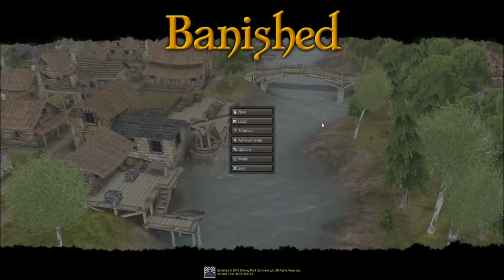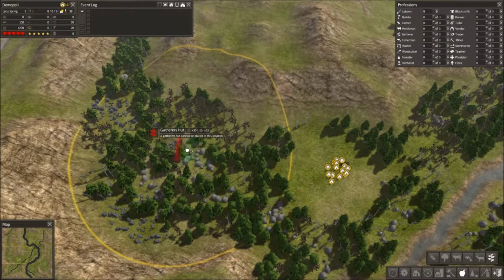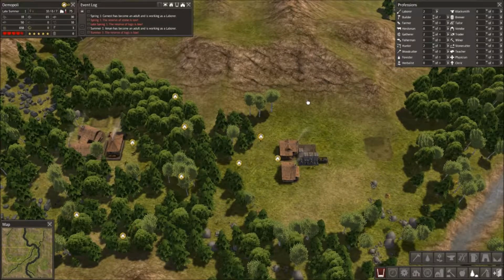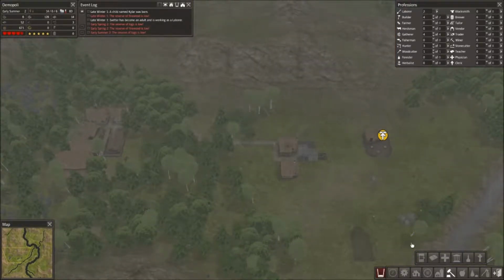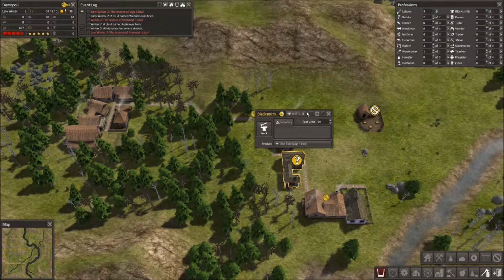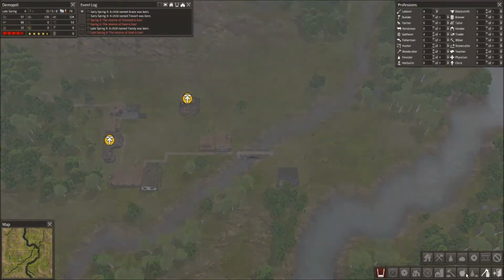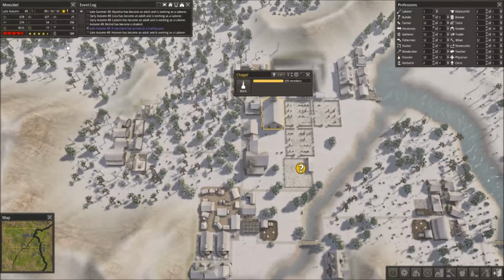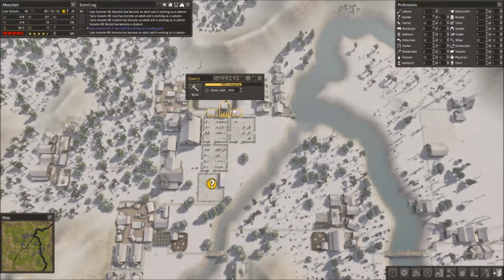The Survival Guide: Banished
The Survival Guide is a show where Limbic provides you with everything you need to know to play a game successfully.

Song at the end of the video is [Dream Vs. Dream OST] Under The Glass 0.01 by pLasterbrain.